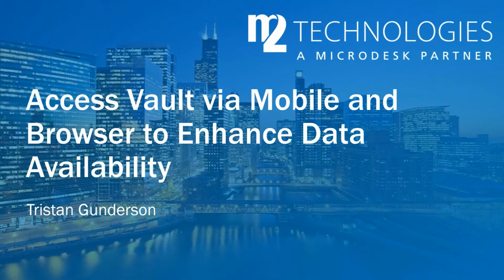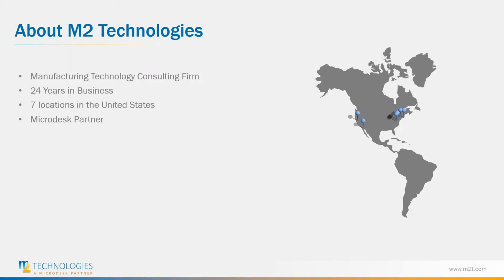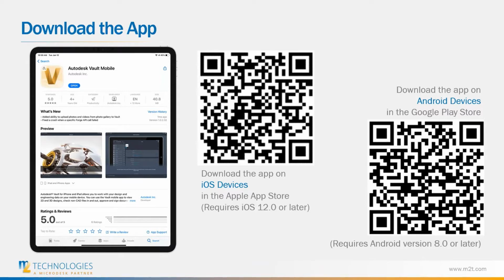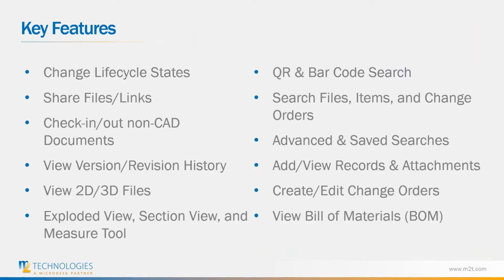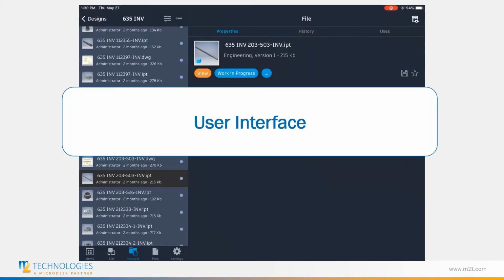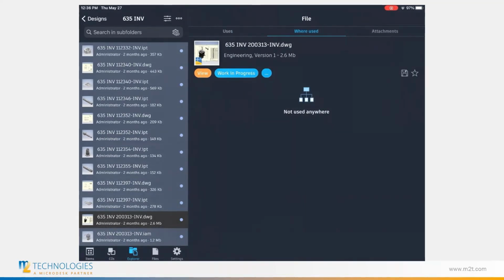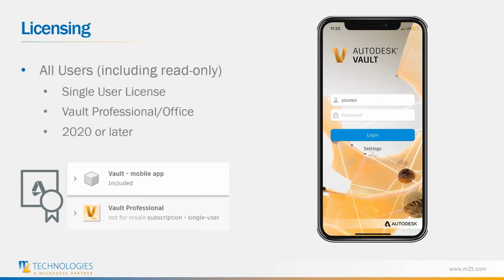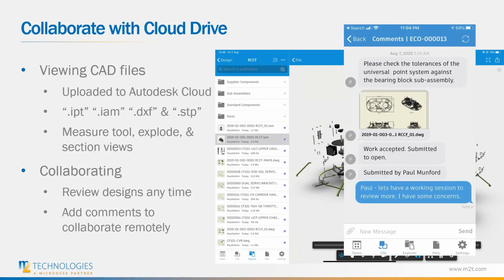Access Vault via Mobile and Browser to Enhance Data Availability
Register today to join M2 Technologies' Applications Engineer, Karol Licko, for this instructor-led webinar to learn how you can extend Vault’s capabilities beyond the traditional workplace.

Learning Objectives:

- How to access Vault App
- Why Vault Mobile?
- User Interface
- Vault Mobile capabilities
- Vault Mobile Licensing
- Collaborate with Cloud Drive

Autodesk® Vault data management software makes it easier to manage data in one central location, accelerate design processes, and streamline internal and external collaboration. Vault can be accessed through several methods including a mobile application and thin client for on-site or remote work. Access, view, and review CAD and non-CAD data, review and approve documents, and access insights into recent activity.